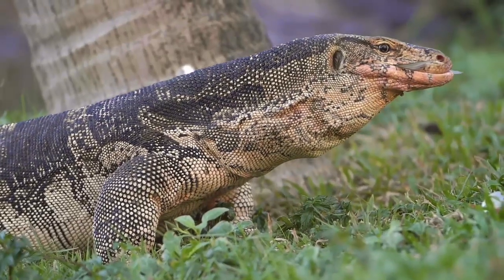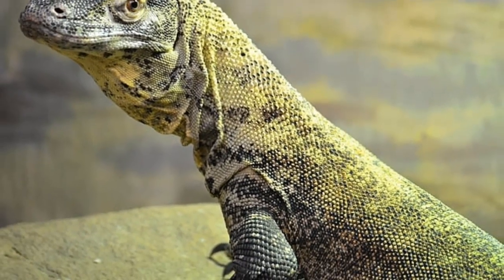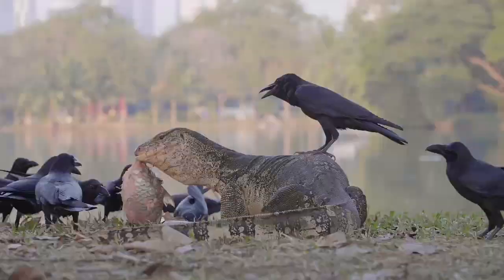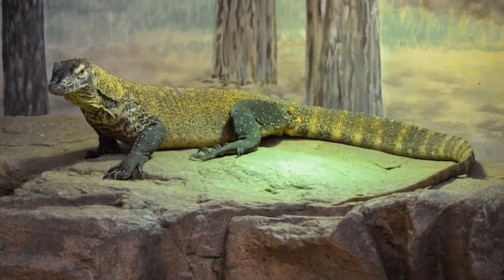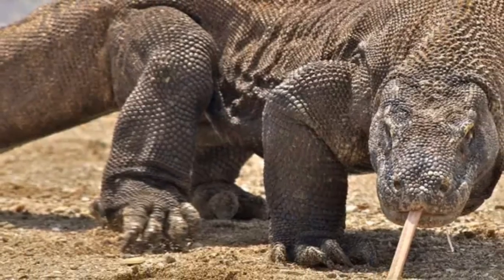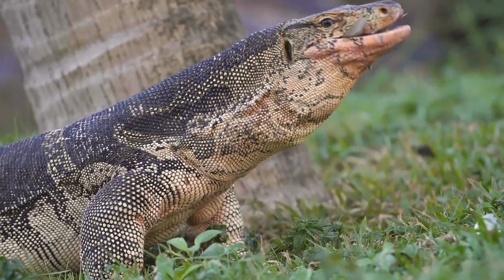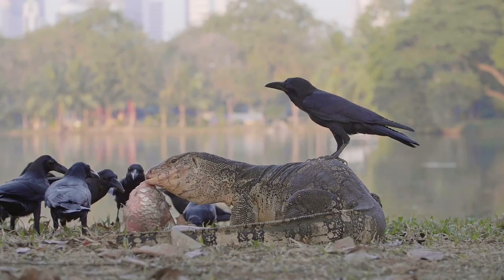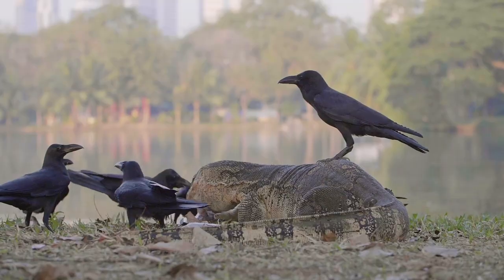komodo dragon |What's the difference between Komodo dragons and iguanas? |How do Komodo have babies?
Classification and Evolution.
The Komodo Dragon is a large species of lizard that is only found on a handful of islands in the Indonesian archipelago.
Not known to the world until the First World War, the Komodo Dragon is actually a species of Monitor Lizard that evolved in island isolation for millions of years.
These lizards are not only the largest lizard in the world, but it also one of the most aggressive and dangerous, so powerful that it is able to take down prey many times its own size.
Komodo Dragons are in severe danger of extinction in their natural environments as climate change, habitat loss, and a shortage of prey.
Population decline has led to these lizards listed on the IUCN’s Red List, providing this species some legal protection.

Anatomy and Appearance.
The Komodo Dragon is an enormous reptile that can grow up to three meters long and weigh 150kg.
They are incredibly powerful with long, thick bodies, short, muscular legs and a mighty tail.
Their tail is used for both fighting and for propping the animal up when it is standing on its hind legs.
The Komodo Dragon is an animal with long, sharp, curved claws that are often used for digging.
Greyish brown skin is covered in small scales and folds around the neck.
Komodo Dragons have relatively small heads compared to their large body size and wide, powerful jaws concealing a mouth filled with deadly bacteria and sharp teeth.
Although Komodo dragons have good eyesight, they mainly rely on their forked tongue to smell their environments.
By flicking its tongue out of its mouth, the lizard is able to “taste” scent particles in the air and locate live or dead prey up to 8km away.
The largest Komodo Dragon ever recorded weighed 365 pounds!

Although the Komodo Dragon was once been widespread across many Indonesian islands, they are confined to just five today, all within Komodo National Park.
The islands of Komodo, Rintja, Gillimontang, Padar and the western tip of Flores are the last remaining homes for these enormous animals.
Habitats include open woodlands along with dry savannah and scrubby hillsides, occasionally dried-up river beds.
Komodo Dragons are thought to have evolved to be so big due to the presence of a number of large mammalian species that are now extinct and lack of other large predators.

Behaviour and Lifestyle.
Komodo dragons are solitary and powerful predators, roaming territories dependent on the individual’s size, covering a distance of around 2km every day.
They are also known to be excellent swimmers, travelling from one island to another over a relatively long distance.
Although they are solitary animals, a number of Komodo Dragons will often gather around a single kill.
In order to catch large animals, these lizards sit for hours, hidden in the vegetation, camouflaged by grey-brown skin.
They then ambush the victim with incredible speed and force.

Reproduction and Life Cycles.
Besides feeding on a large carcass, Komodo Dragons reside in groups during breeding season, around September, when nearby males fight standing on their hind legs, propped up by their tails, vying for breeding rights.
After mating, females lay up to 25 leathery eggs into a hole that dug into soft sand.
The young hatch after an incubation period between 8 and 9 months and have distinguishing cream bands (which they lose as they get older).
Young Komodo dragons are completely independent from the time they leave their shell.
However, until they grow to a larger size, these young venture up into the trees, spending most of their time there until they are large enough to fend for themselves on the ground.
These reptiles live for an average of 30 years in the wild.